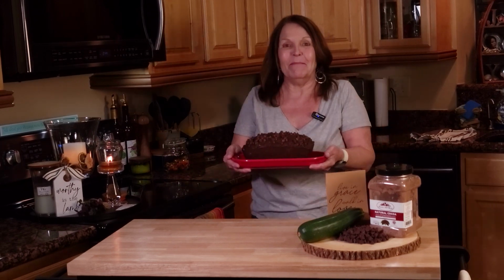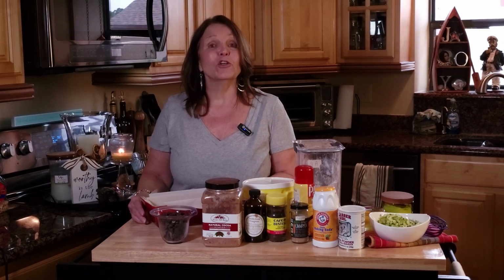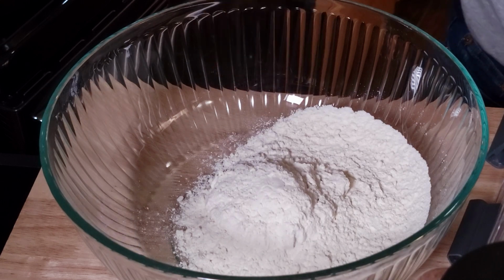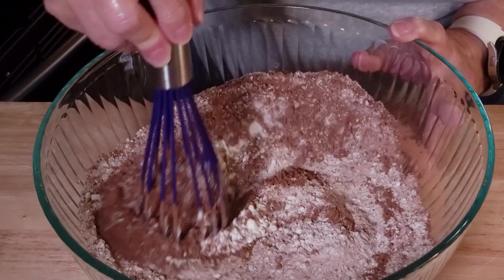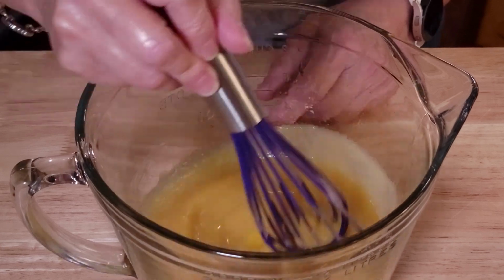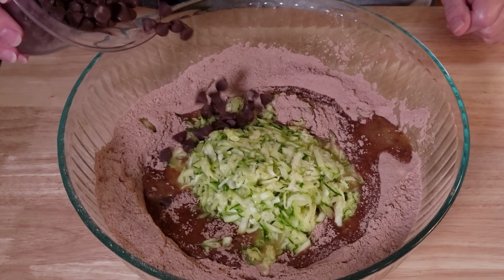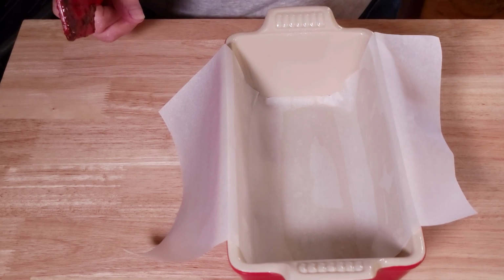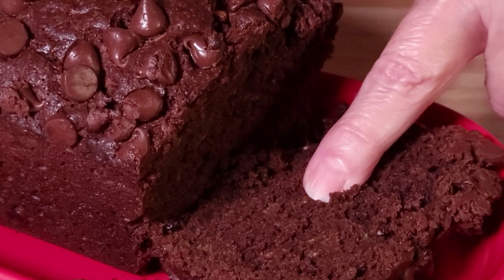Easy Homemade Chocolate Zucchini Bread Recipe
This is such a quick bread recipe to make, you can have it ready in no time. It’s fudgy and has double the chocolate flavor from the cocoa powder and chocolate chips. What’s not to love about it? Don't like zucchini no worries you won't taste the zucchini but the zucchini will make this bread irresistibly moist.

Perfect for breakfast, dessert, or even as a snack, this chocolate zucchini bread recipe is great for any time of the day! No one will believe there’s zucchini in this bread as it melts into the bread, leaving you with a moist and tender crumb.
It’s the perfect recipe for when your garden is overflowing with zucchini this summer.
Want another easy bread recipe? Try my banana bread,  Amish cinnamon bread or other easy bread recipes on the channel.

Ingredients

1½ cups all-purpose flour

1 cup granulated sugar

½ cup Dutch-processed cocoa powder

¾ teaspoon baking powder

¼ teaspoon baking soda

1 teaspoon ground cinnamon

1 teaspoon espresso powder or instant coffee

½ teaspoon salt

½ cup vegetable oil

¼ cup unsalted butter melted

3 large eggs room temperature

2 teaspoons vanilla extract

1½ cups packed shredded zucchini

1 cup semisweet chocolate chips

Preheat the oven to 350F. Grease a 9x5-inch loaf pan with butter or baking spray.

In a mixing bowl, whisk together the flour, sugar, cocoa powder, baking powder, baking soda, cinnamon, espresso powder, and salt.

In a medium mixing bowl, whisk together the melted butter, oil, eggs, and vanilla. Add to the flour mixture, along with the zucchini, and chocolate chips. Fold together until just combined. (The batter will be very thick). Scoop the batter into the prepared pan and spread into an even layer.

Bake for 60 to 70 minutes or until a toothpick inserted into the center comes out with a few crumbs. Let cool

This can be frozen up to 4months